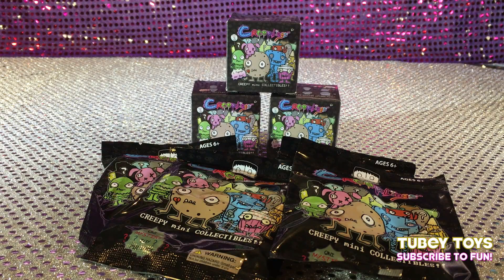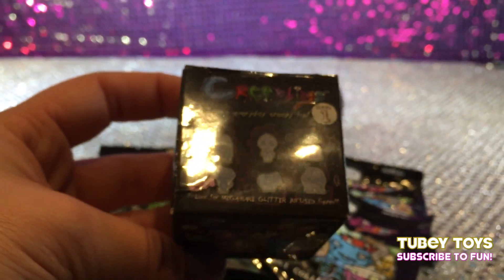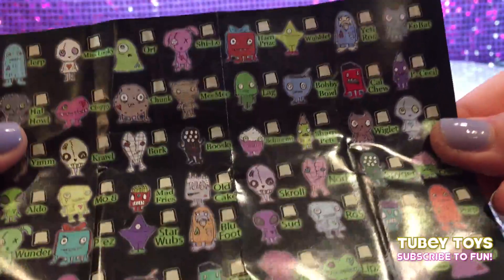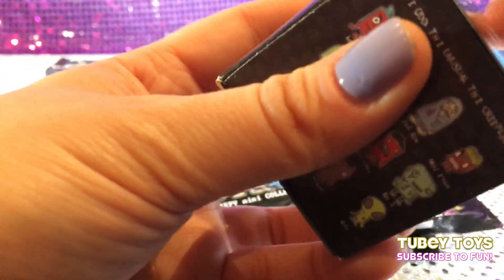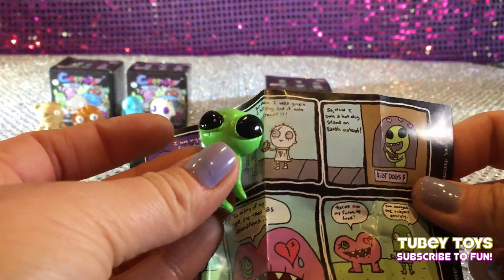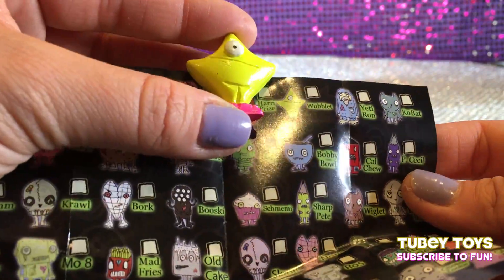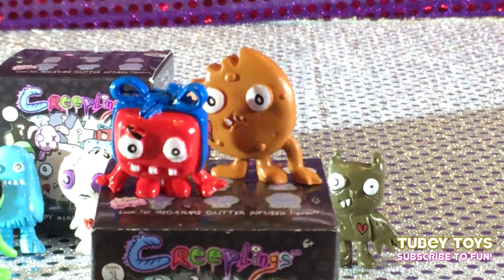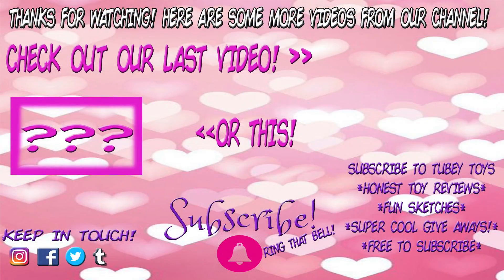New Toys! Creeplings Frankentoys Miniature Figures Duplicate Tubey Toys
Congrats to the winners of our duplicates:
Fun with the Bugs
We got our Creeplings! Woo hoo!

Creeplings are a new and exciting collectible for kids and big kids ages six and up! Creeplings are by Frankentoys, and are designed by two amazing artists that have brought their creations to life through these amazing, tiny sculptures.

Creeplings are a collection of 48 unique characters that have their own story to tell! In the first run of Series 1, the checklist has a cute collection of three comic strips telling a little story about each character. The figures -comparing just for size- are about the size of a Shopkin or Grossery gang figure. However, each Creepling has a rich story to tell further illuminating the role of each figure. The fact that there are tiny little stories about these little fellas, to me, gives each figure more depth. The novelty aspect still doesn’t wear off though, because each little story is funny in its own way. I feel by Frankentoys including these little starter comic strips will allow kids to create their comic strips for their own Creeplings.

I donated some money to Frankentoys’ Kickstarter to help fund their first production run for Creeplings, and I am so happy that I did! I believe I found them through instagram (or they may have found me!), but I honestly can’t remember. Either way, I am glad that we have them, because we love them so much! The creators’ stories are really impressive. I watched the video on the Creeplings were created, and I was truly amazed! I believe this is a husband and wife team, and their drawings have come to life. Each of the Creeplings was hand sculpted and painted — all based off of their designs. Their prototypes were all hand done, and most likely shipped off to their factory to be produced.

Creating something from scratch, especially one that is your own artwork for mass production, is not only quite hard, but very admirable. These talented artists entrusted their heart and soul to a factory to replicate their miniature masterpieces, and the outcome was nothing less than perfection. In all of my years of toy publishing, I have never seen such a quick turn around time, and such impeccable quality. The packaging is also quite nice - I think a matte varnish or even keep the glossy finish with a spot UV to make it pop - it would look awesome for those blind boxes for Series 2! Otherwise, the contents are great quality and we simply just love them. Okay, M-Tubey was a little scared of them, but I think he was just being silly — this is coming from a kid who watches The Nightmare Before Christmas three times in a row.

We look forward to purchasing more, and you can do so yourselves

Show them some love on twitter & instagram: @CreeplingsToys

Thanks, pals!

End Screen Song: Spring In My Step - Standard YouTube License

Let us know what you thought of this video, in the comments below and if you liked it - don’t forget to give us a thumbs up, subscribe to our channel, and share! Also, ring that bell, so you will always be notified whenever Tubey Toys has a new video posted! Our video schedule is random, but totally full of fun and silliness!!!

Thanks, pals!

We're toy collectors and we're parents, and, we want to make a fun, and educational environment for our son on YouTube. Tubey Toys is the brainchild of a super smart three year old boy. Please  join us on this educational, fun, and surprising adventure full of toys, silliness, and learning!

Toys are fun for everyone! Did you know that even though the word toys can be spoken in hundreds of languages, but the meaning is the same?! Toys are also called: bréagáin, giocattoli, ġugarell, leksaker, игрушки, Παιχνίδια, , spielwaren, jouets, іграшки, hračky, juguetes, brinquedos, hračky, juegos, leker, laruan, oyuncaklar, spielzeug, zabawki, spielsachen, speelgoed, đồ chơi, खिलौने, legetøj, 장난감, トイズ, 玩具, and carrinhos!